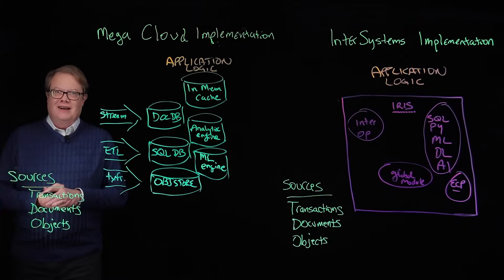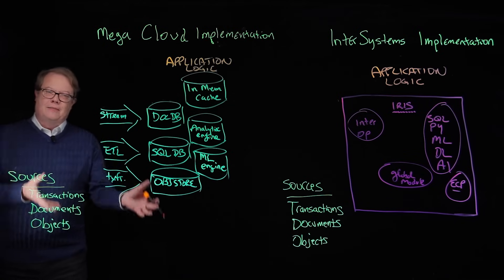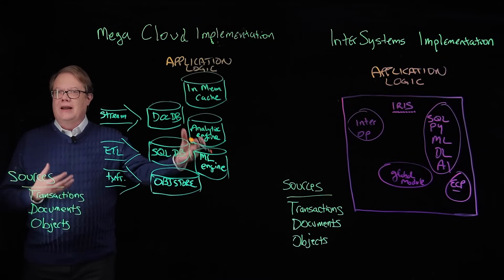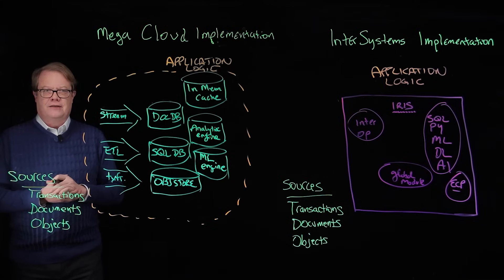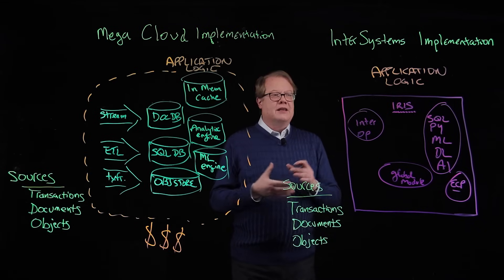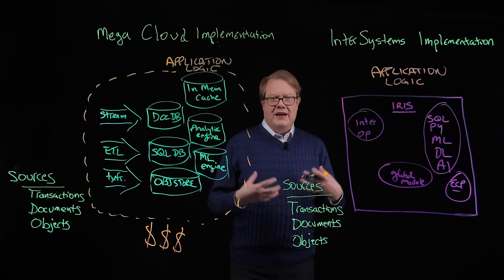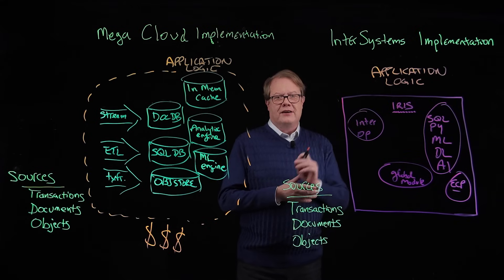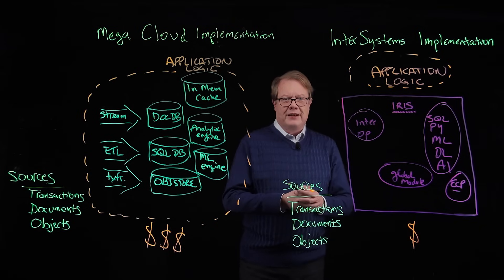Building Smarter Applications with InterSystems IRIS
Watch how InterSystems IRIS simplifies data management for application developers. Traditional architectures require multiple services — databases, analytics engines, and caches — leading to complexity, cost, and fragility.

IRIS offers a streamlined, multi-model approach, allowing developers to store and process diverse data types efficiently within a single, high-performance system. With built-in interoperability, high availability, and in-memory caching, developers can focus on application logic while IRIS handles the data. Better performance, lower costs, and faster time to value — all in one platform.

🗣  Presenter: Scott Gnau, Head of Data Platforms, InterSystems